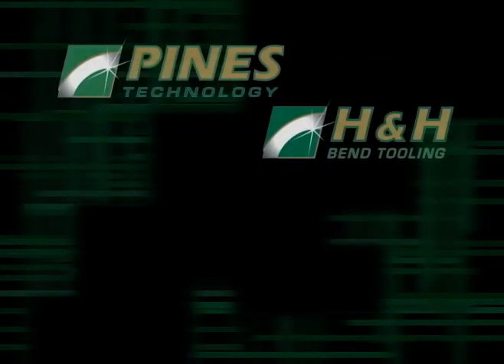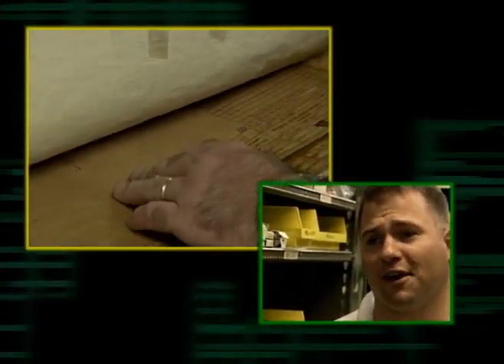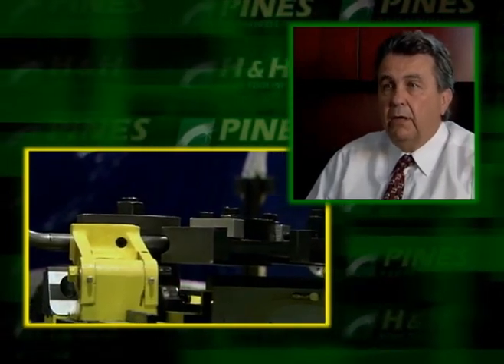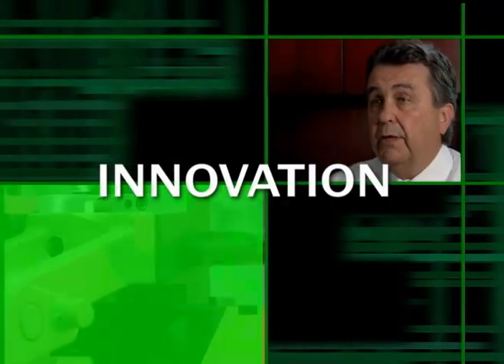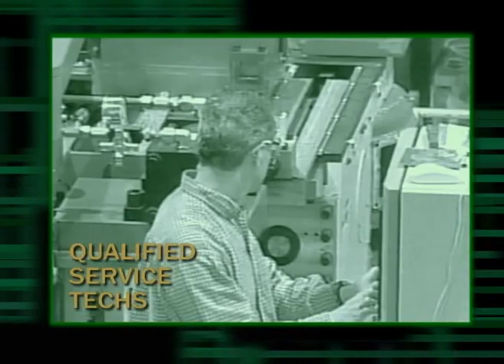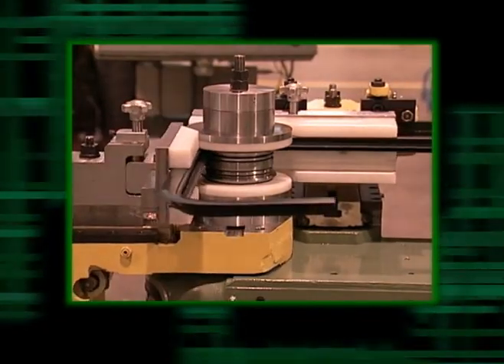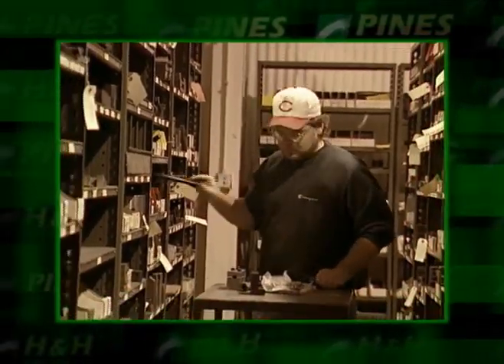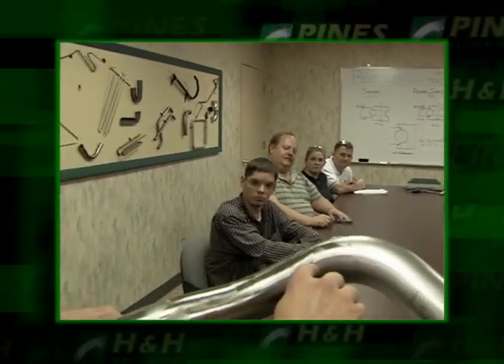Pines Technology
Manufacturer of tube and pipe bending machines from .003"=18" diameters.